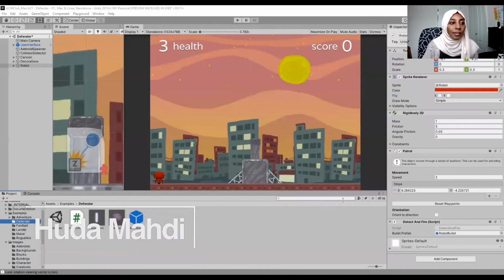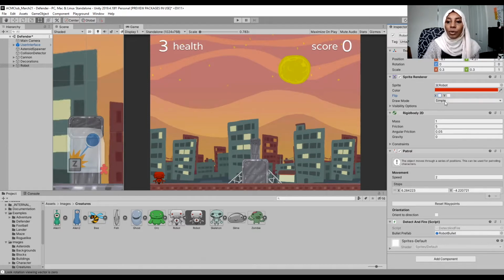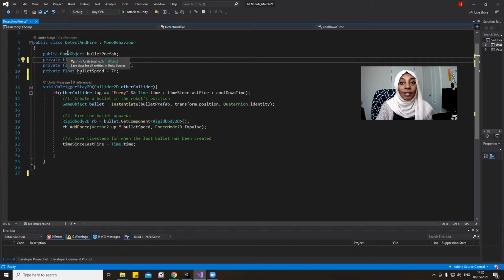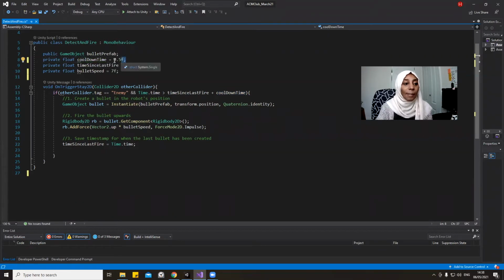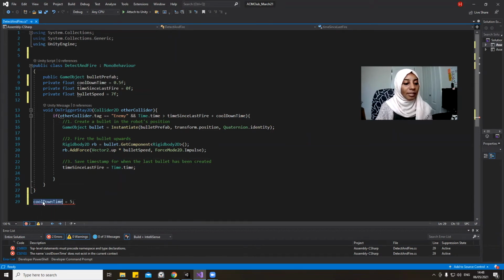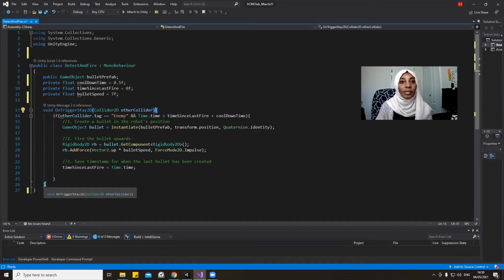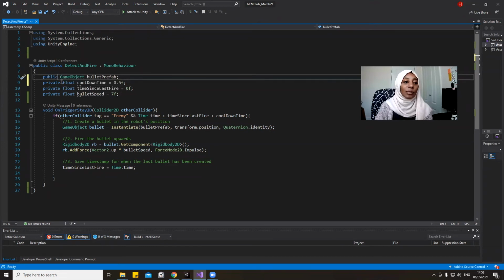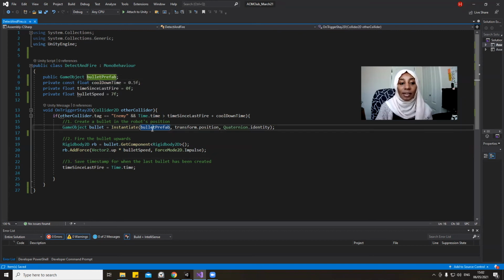Level Up | Episode 1 - Variables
ACM Tutor Huda Mahdi talks us through 'Variables'.